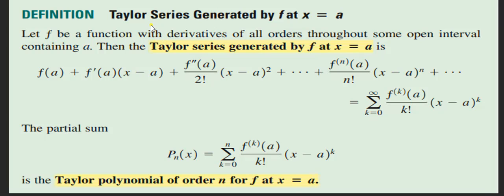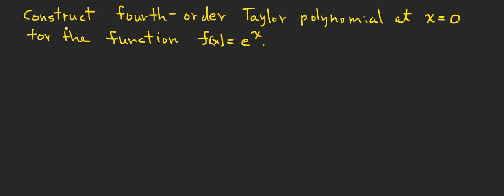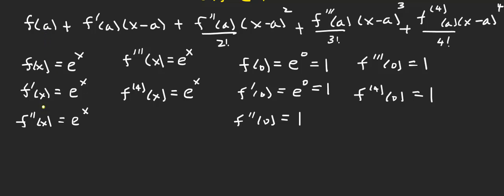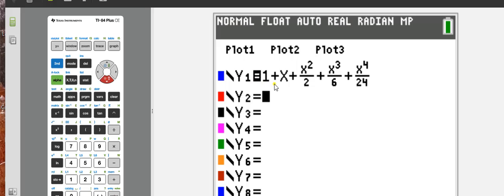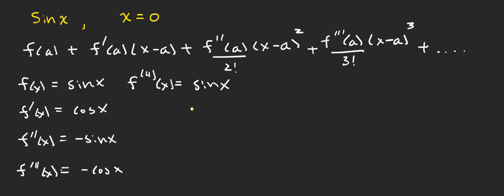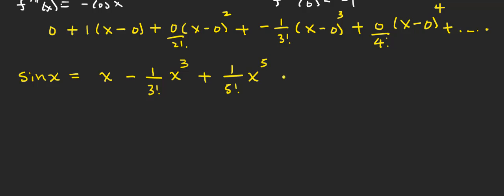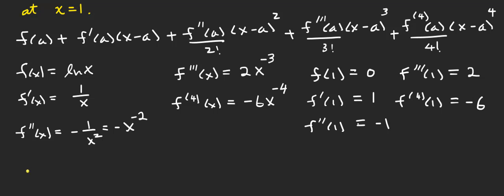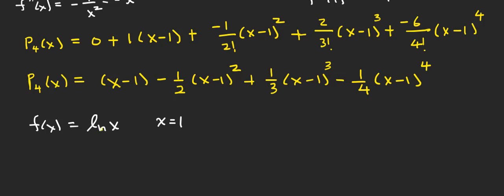[Calculus] Taylor Series Part 1